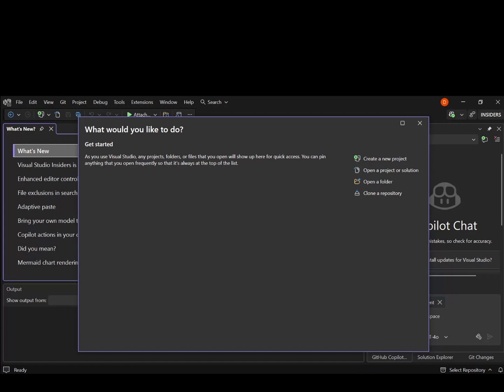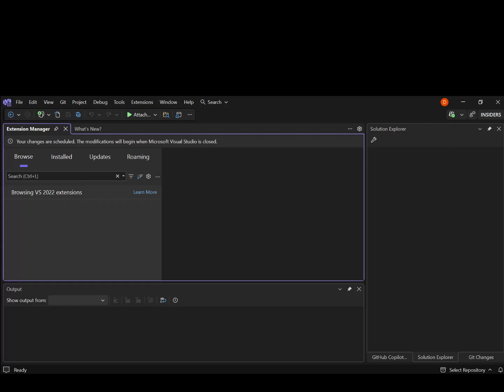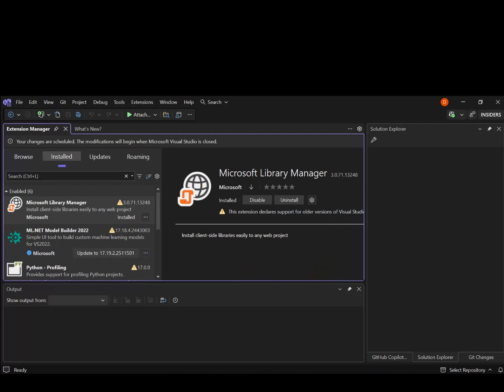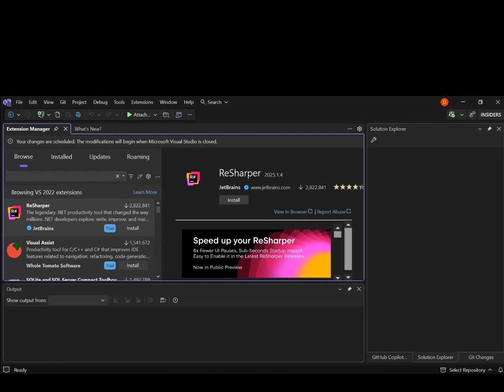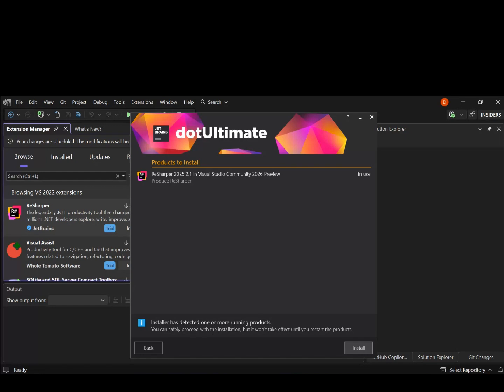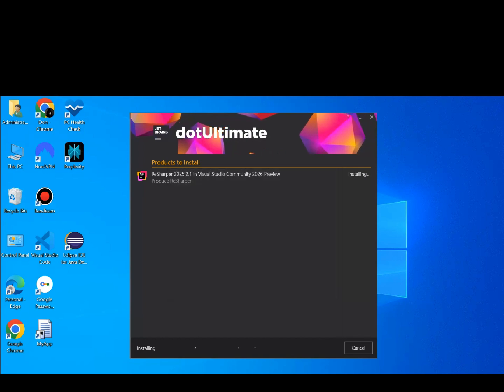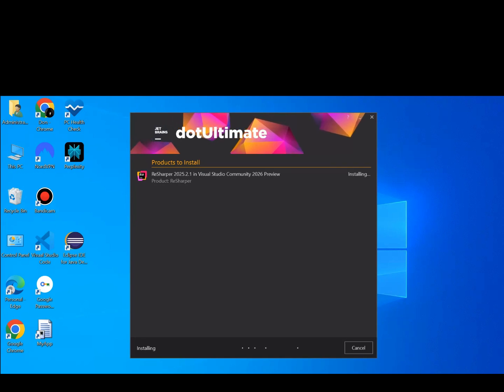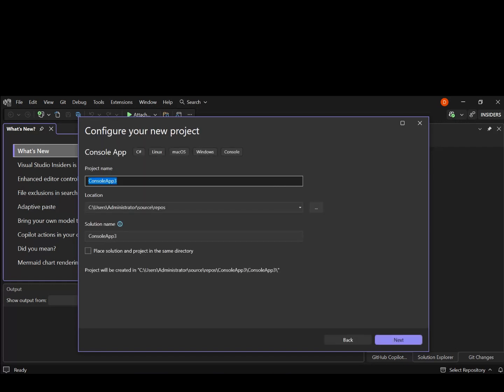Top Extensions in Visual Studio 2026 🚀 Add & Install Extensions (Step-by-Step)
Want to supercharge your Visual Studio 2026 experience? 🚀 In this step-by-step tutorial, I’ll show you how to add and manage extensions in Visual Studio 2026 to boost your productivity, customize your IDE, and unlock powerful new features.

You’ll learn how to:
✅ Install extensions directly from the marketplace
✅ Manage, update, and uninstall extensions
✅ Use must-have extensions for beginners and professionals
✅ Customize Visual Studio 2026 for coding success

By the end of this video, you’ll know exactly how to make Visual Studio 2026 work smarter for you.

For more tutorials on Visual Studio, SQL Server, and coding 👉 [Hacked]